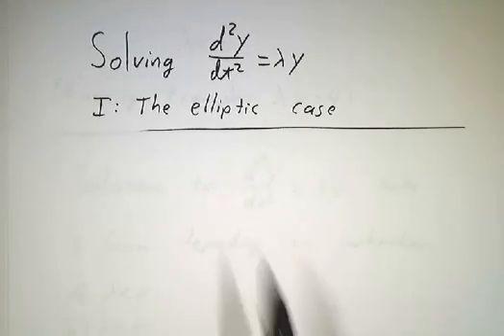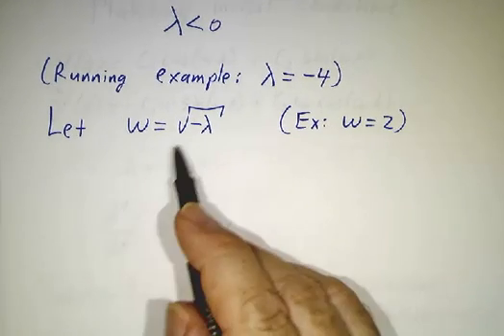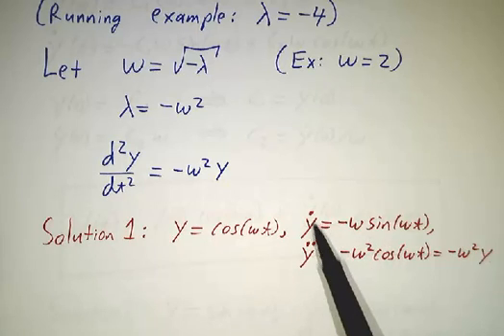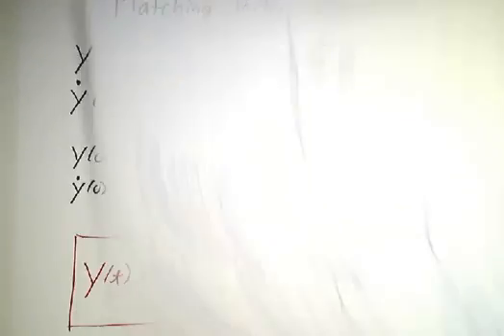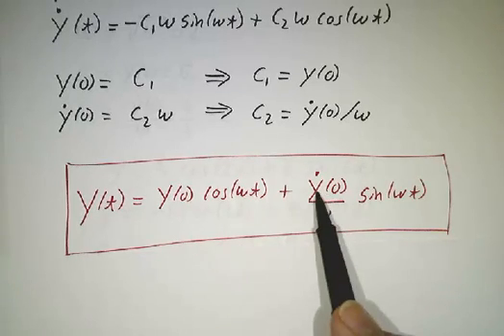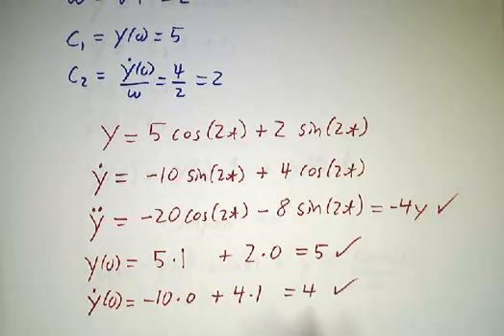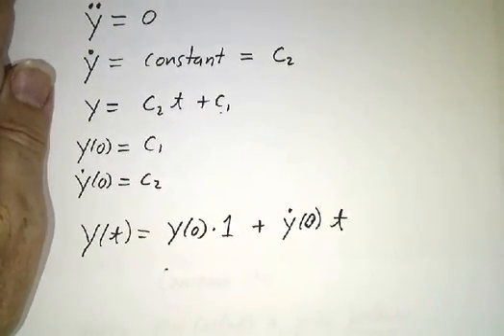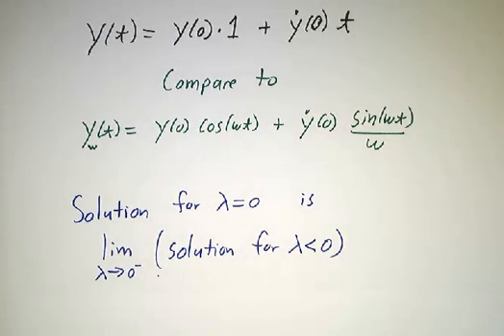2nd Order ODEs I: The elliptic case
We show how to solve the second order ODE d^2y/dt^2 = (lambda) y, when lambda is negative or zero.